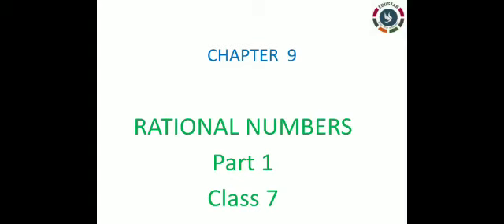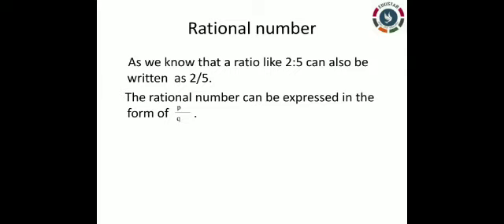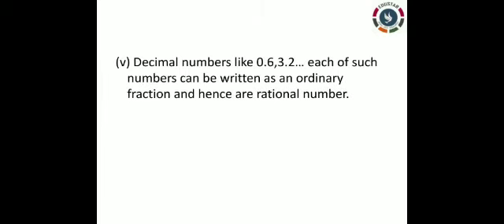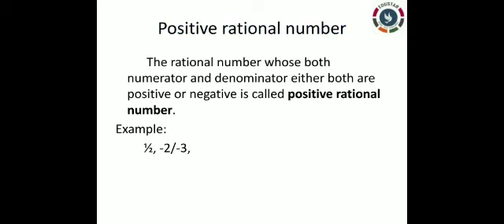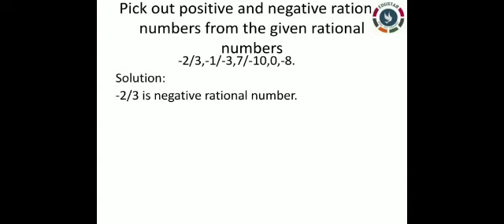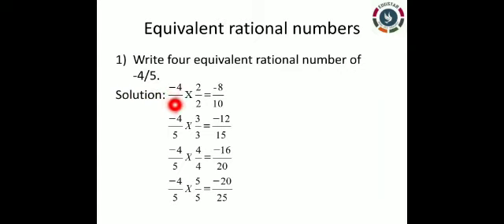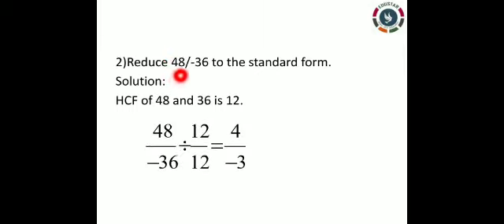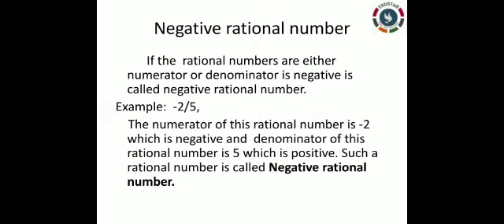Class.7 : MATH : Rational Numbers : Part.1